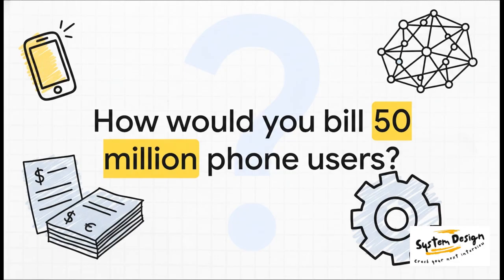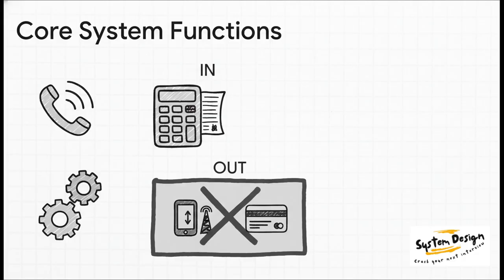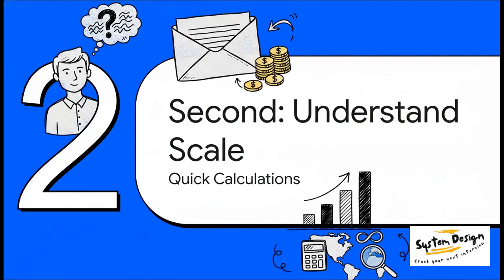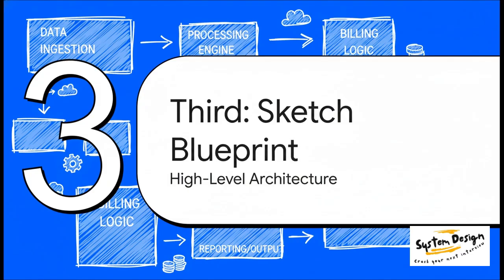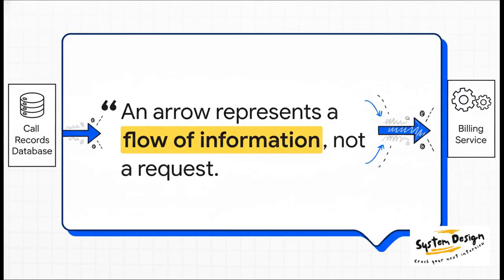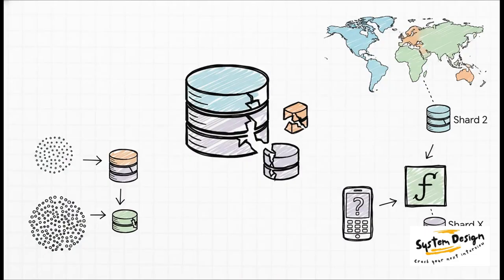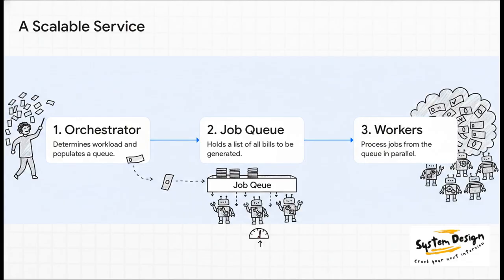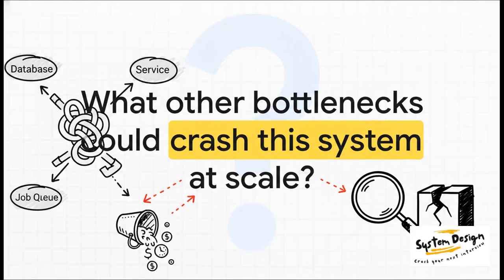System Design Interview: Phone Company Billing System | FAANG-Style Architecture Explained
In this System Design Interview walkthrough, a former Amazon Senior Software Engineer demonstrates how to design a Phone Company Billing System from scratch—exactly the way it’s expected in FAANG-level interviews.

This mock interview covers:

Clarifying functional and non-functional requirements

Processing billable call detail records (CDRs) within a 24-hour SLA

Choosing the right distributed databases and document stores

Implementing sharding strategies based on user identifiers

Using an elastic worker-queue architecture to handle traffic spikes

Ensuring scalability, fault tolerance, availability, and security

The video highlights real interview expectations, including estimation techniques, trade-off analysis, and how to communicate your thinking clearly under pressure.

Backend engineers & SDEs

FAANG / MAANG / Big Tech candidates

If you’re preparing for Amazon, Google, Meta, Netflix, or Uber system design interviews, this breakdown will help you structure answers that impress interviewers.